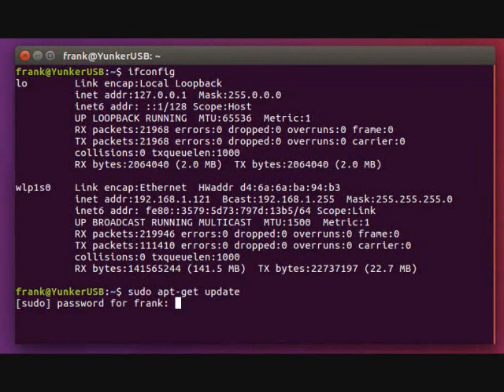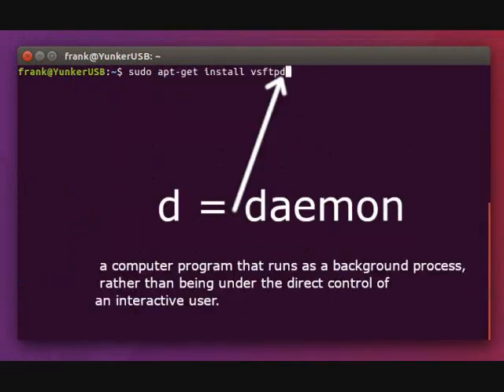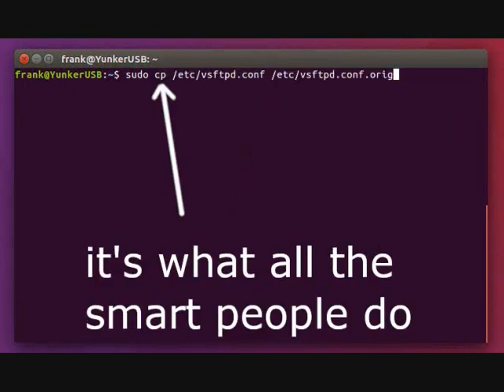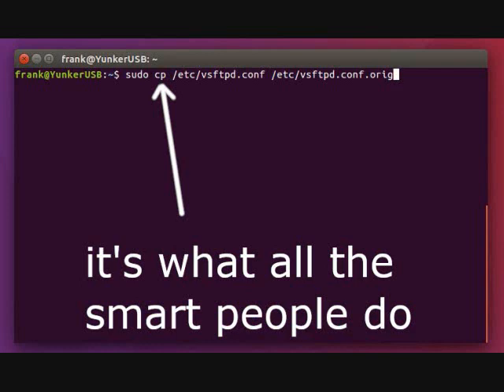Linux 02: FTP installation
Turn your Linux PC into a files server. In this video, Professor Yunker installs vsftpd so that he can upload and download files to his linux computer